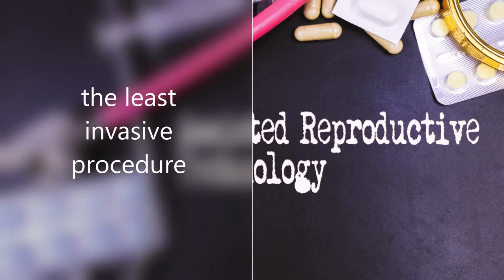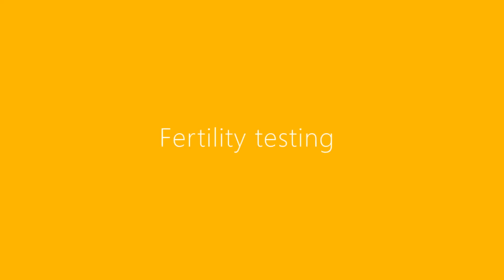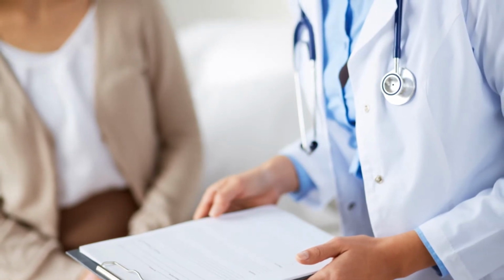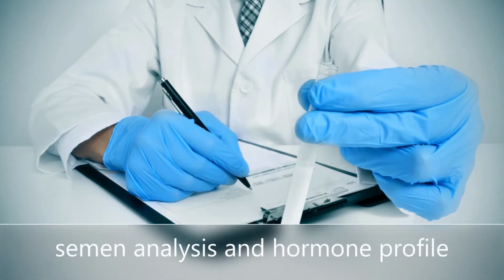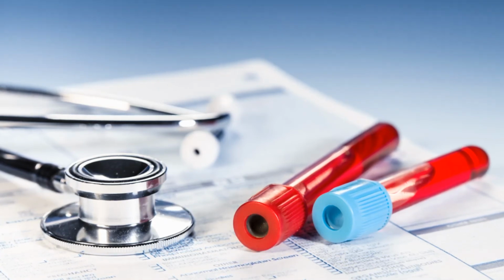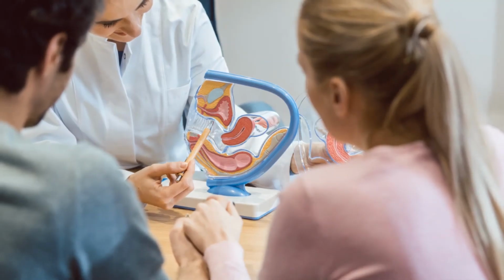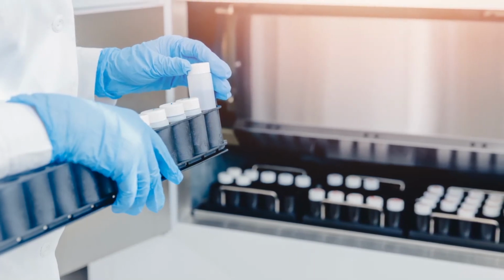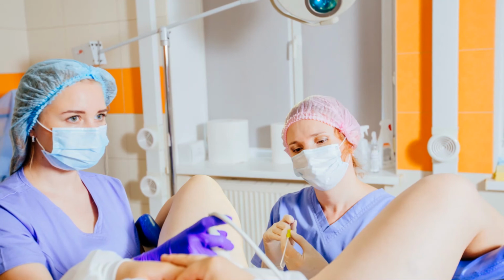Intrauterine Insemination (IUI): What To Expect? - Part 1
Intrauterine insemination (IUI) is relatively short and simple fertility treatment. In this video, we'll walk you through the IUI process from beginning to end.

For more information about the available fertility tests and online medical consultation,